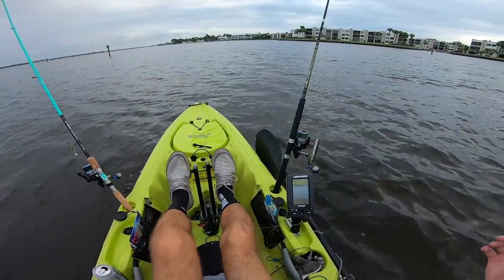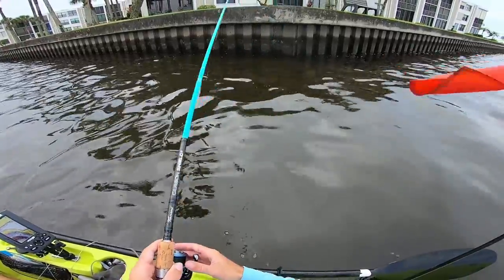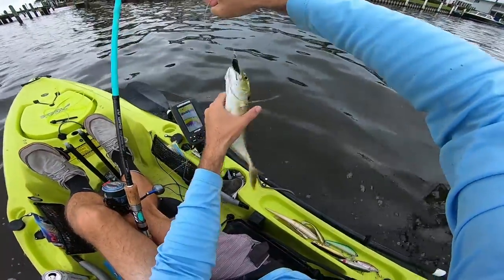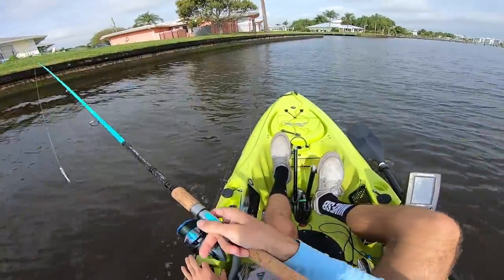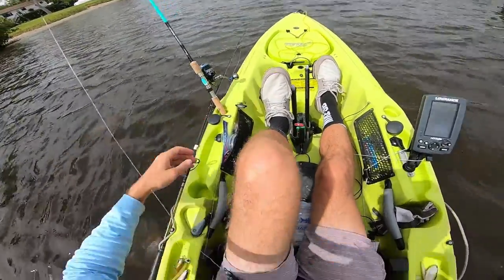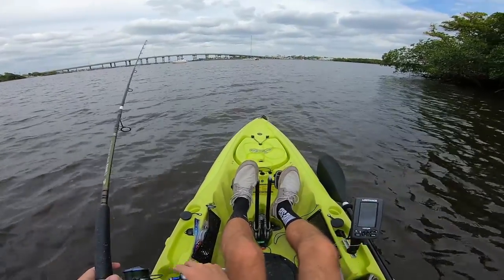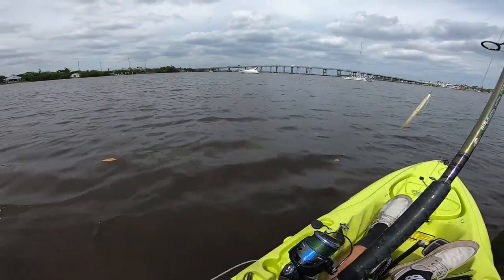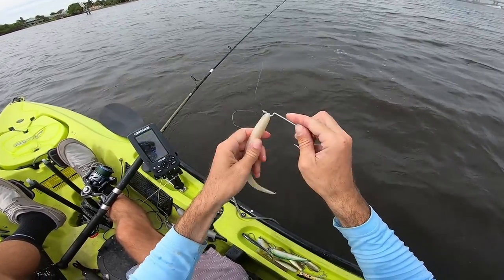River Fishing New Waters for Snook - Epic Topwater Action!!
Hope you enjoyed! Overall the day was pretty slow but with enough persistence we got on some Snook and Jack Crevalle. I learned a lot by exploring around so we'll catch better next time! Live to Fish, Fish to Live!!

Sluggo 9"

Line, 15lb Power Pro
leader, 40lb seguar fluoro

My Sunglasses

Follow me on...for up to date posts and reports

Main Gopro
Other Camera
My Fish Finder,
Kayak Hobie Outback